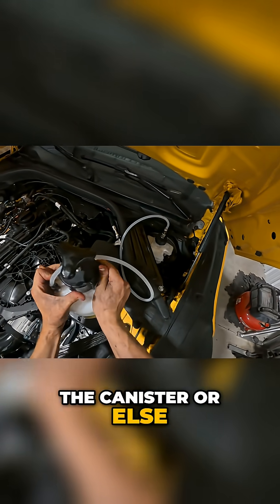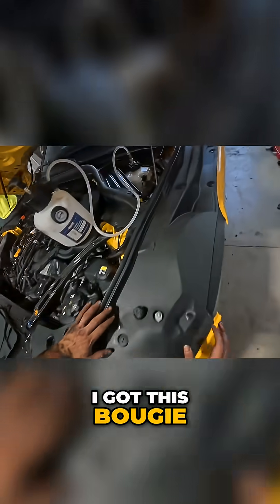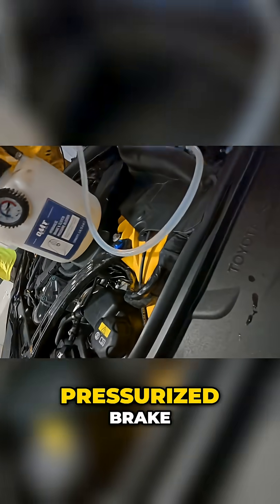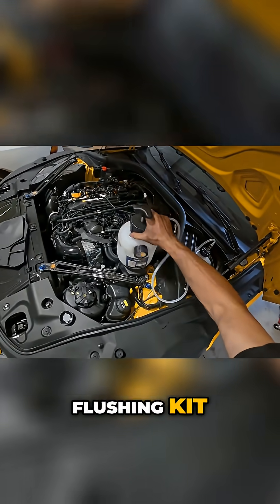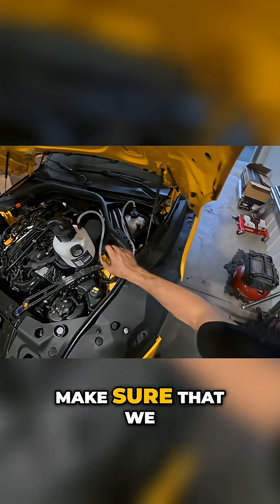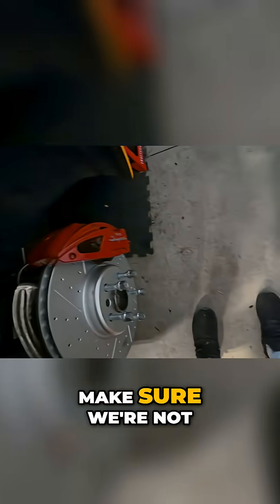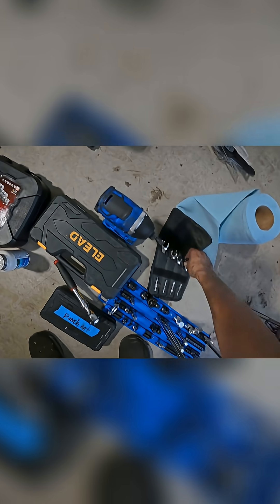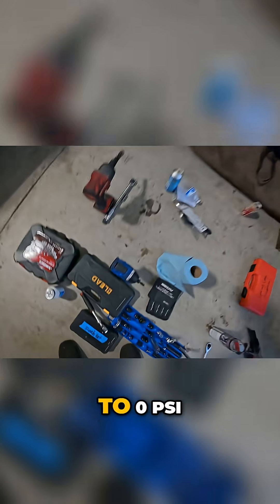Pressurized Brake Flushing Kit: Don't Let It Explode!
Pressurizing brake lines to 10 PSI to ensure no leaks after install. Watch for pressure drops—critical to avoid failure. Safety first!